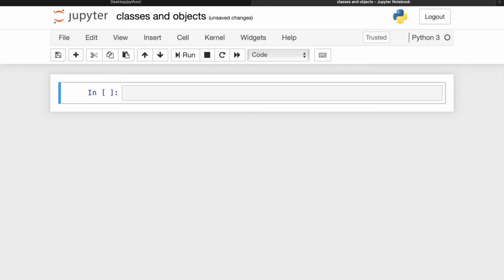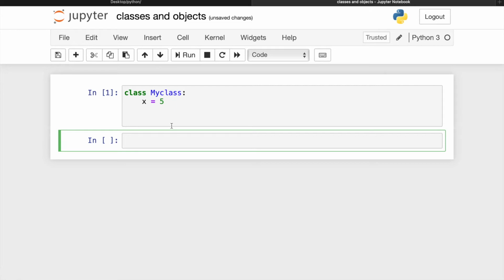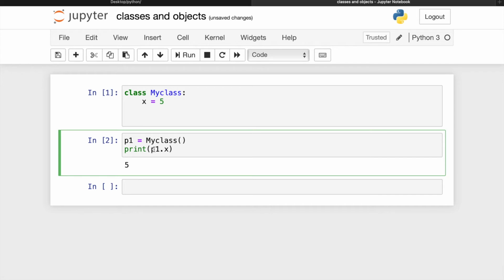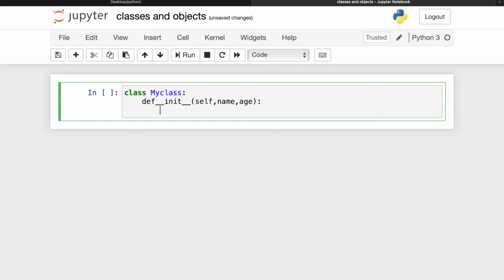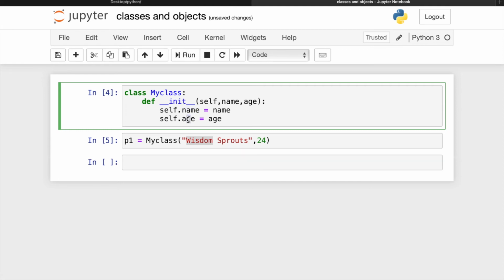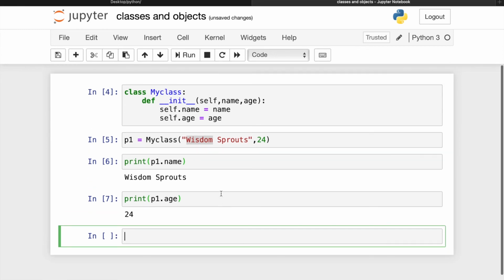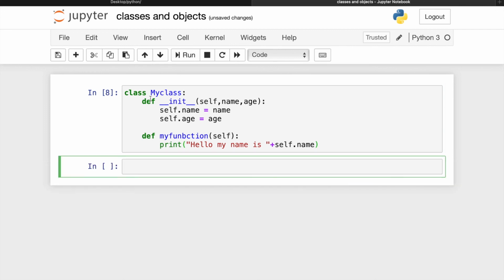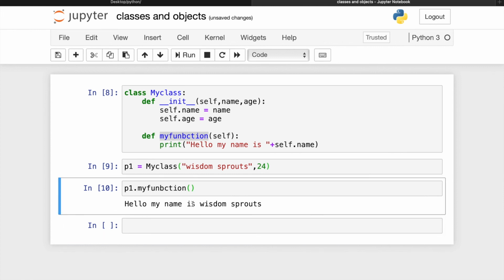Classes and Objects In Python | Python Tutorials | Python Programming in 5 Minutes #15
In this video we have covered Classes and Objects in Python.

In this video we have covered following topics:
1. What is Classes?
2. What is Objects?
3. How to declare Classes?
4. Constructor in python.
5. Classes With Methods